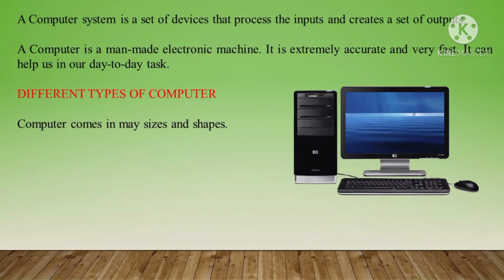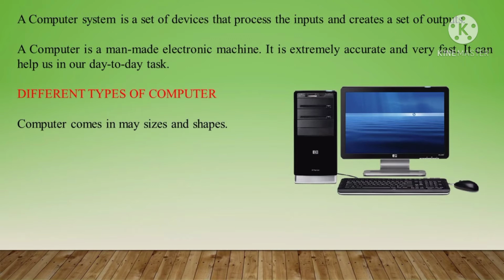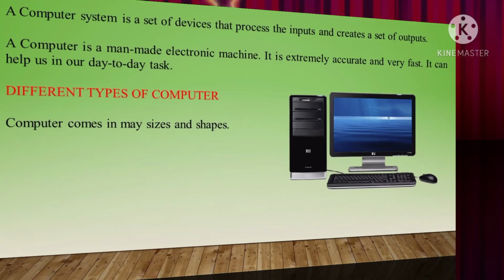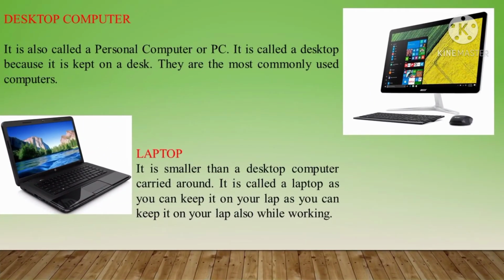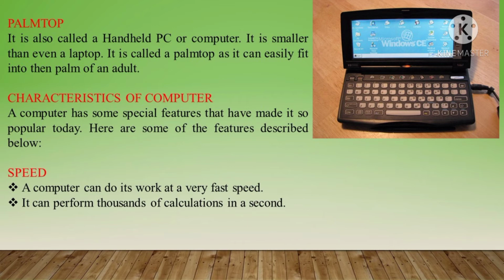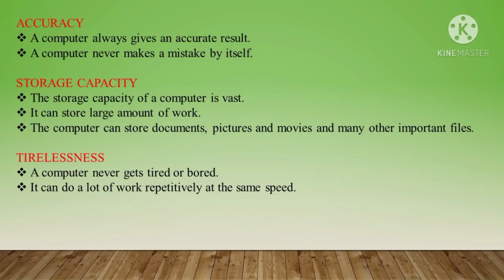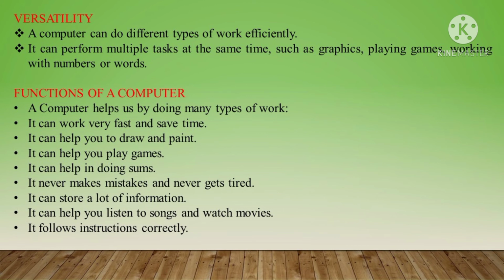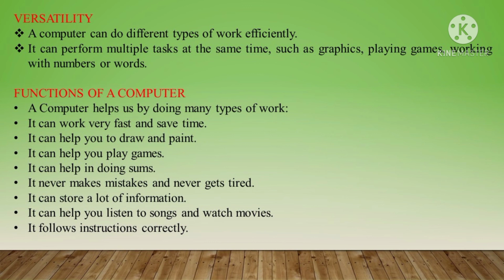Class 1- Computer Lesson no 1- ICSE